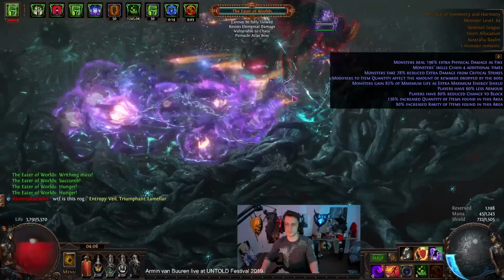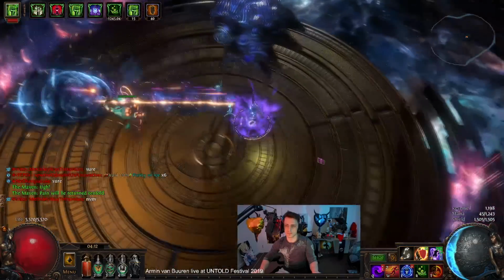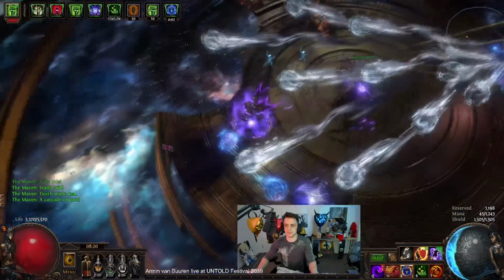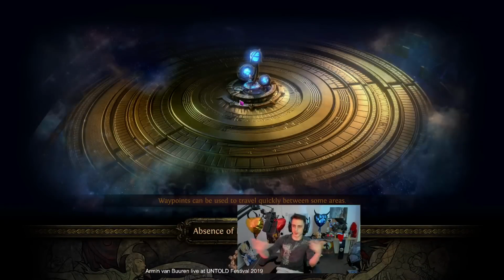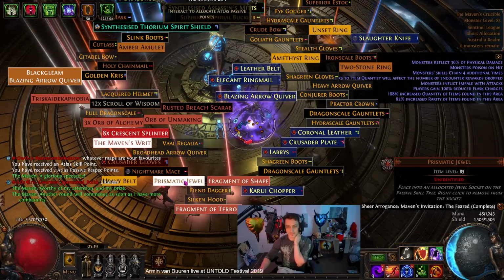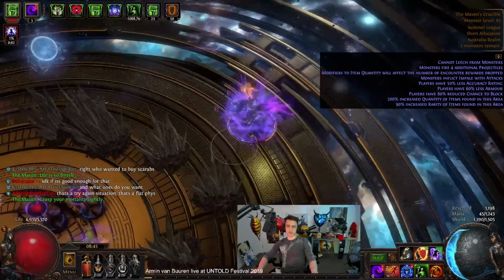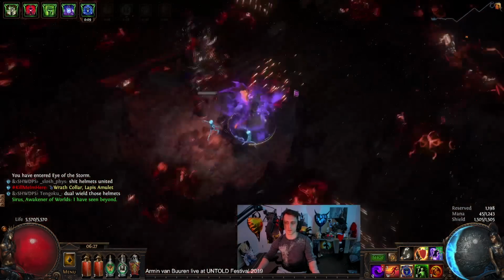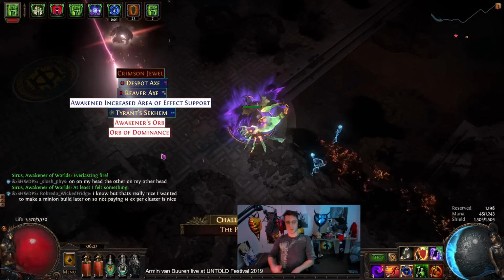Forbidden Rite Poison Vs Many Ubers & All At Once Feared Etc. (HUGE CONTENT WARNING)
Build went down a treat once you fix what needs fixing for Forbidden Rite though I imagine the CoC variants are still more powerful atm, I haven't looked personally, just what I hear.